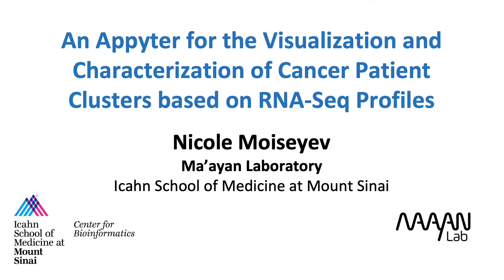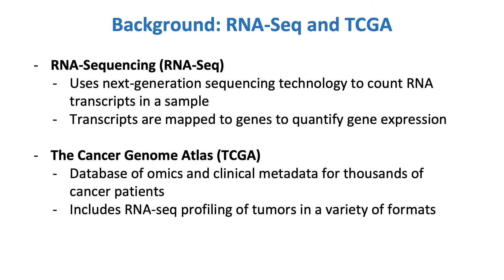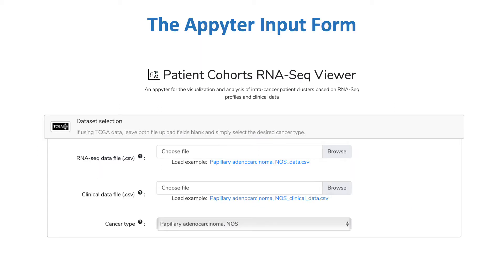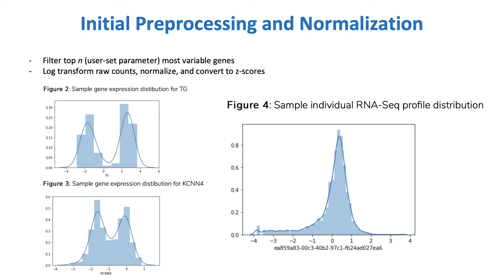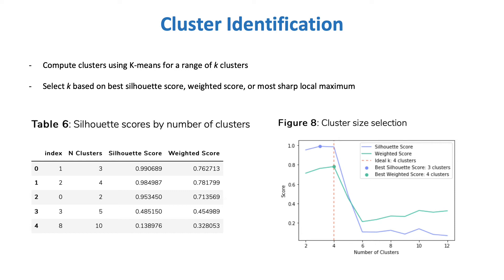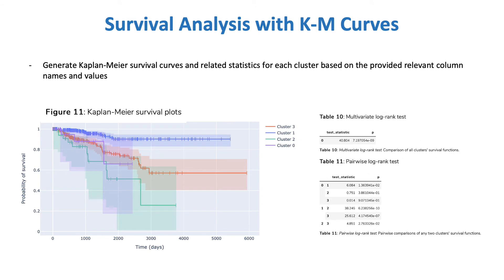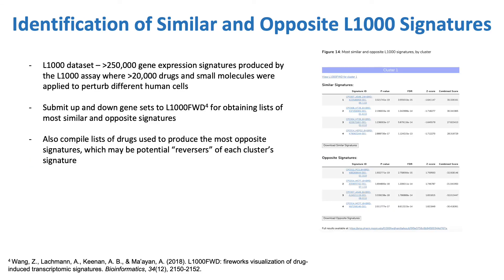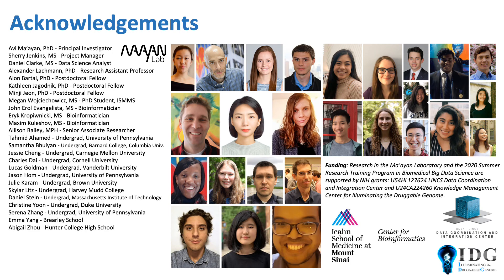Appyter for Visualization and Characterization of Cancer Patient Clusters based on RNA-Seq Profiles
The Patient Cohorts RNA-Seq Viewer Appyter is a web application that provides a customizable interface for processing, visualizing, and analyzing RNA-sequencing (RNA-Seq) data from patient cohorts. The goal of the Appyter is to provide comprehensive analysis of patient cohorts by considering the RNA-seq profiling of the patient samples together with information about their clinical parameters. The Appyter automatically identifies clusters of patients based on their RNA-seq profiles and associates clinical metadata with each cluster. The Patient Cohorts RNA-Seq Viewer Appyter is preloaded with data collected by The Cancer Genome Atlas (TCGA) but can accommodate user-uploaded datasets. A standard RNA-seq preprocessing pipeline, including normalization and dimensionality reduction, is implemented. Clusters of patients and their associated differential gene expression profiles are fed into a series of downstream analyses. These include survival analysis, enrichment analysis, and small molecule and drug prioritization based on the L1000 dataset. These analyses provide insights into each cluster’s unique genomic, transcriptomic, and clinical features. The output of the Appyter is a downloadable Jupyter notebook with code blocks, descriptive markdown, interactive and static figures, and tables. Figure and table legends are provided so users can export the results directly into their publications. Of note, various parameters and methods used for preprocessing and subsequent analyses can be adjusted by the user in the input form before the notebook is executed. The Appyter enables researchers with no programming background to perform complex analyses to uncover patterns embedded in their RNA-seq patient cohort datasets.

This presentation is by Nicole Moiseyev, an undergraduate student at Duke University. Nicole describes her summer research project with the BD2K-LINCS DCIC in the Ma'ayan Lab at the Icahn School of Medicine at Mount Sinai.